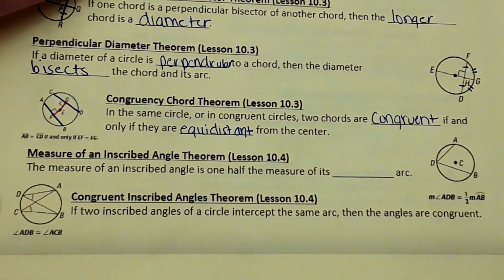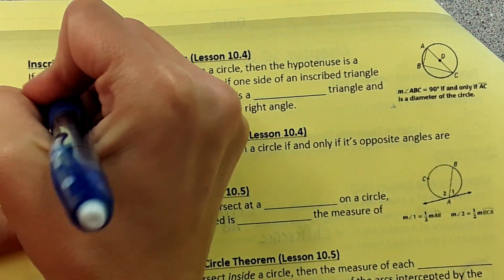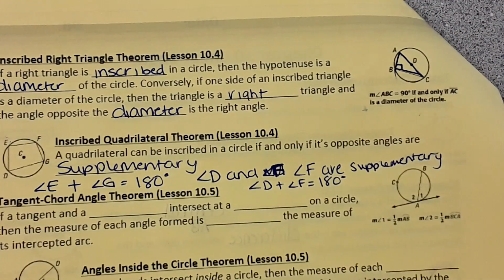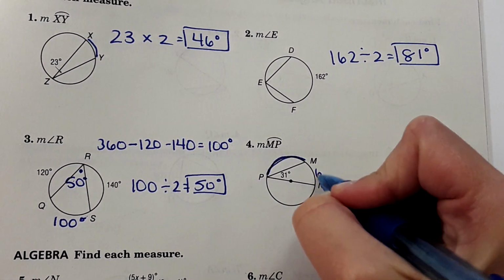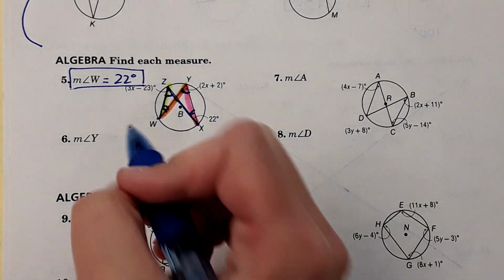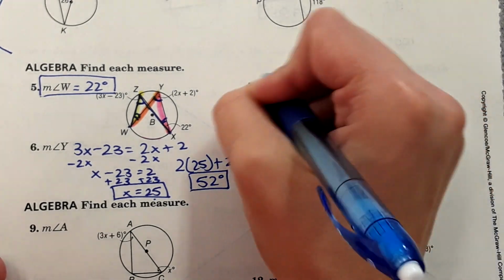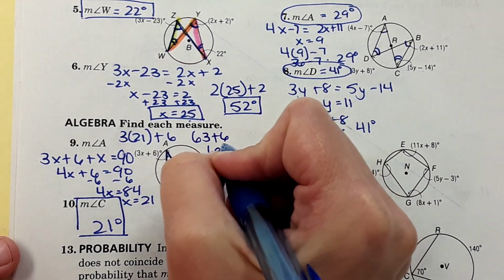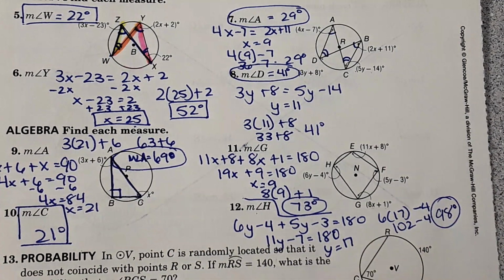Workbook 10-4: Inscribed Angles